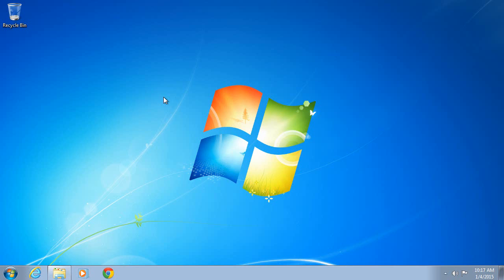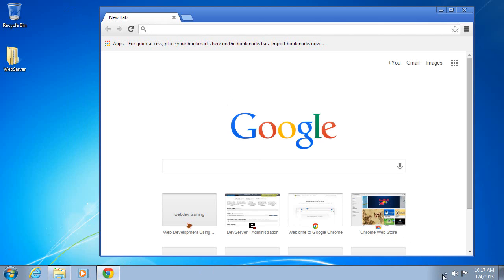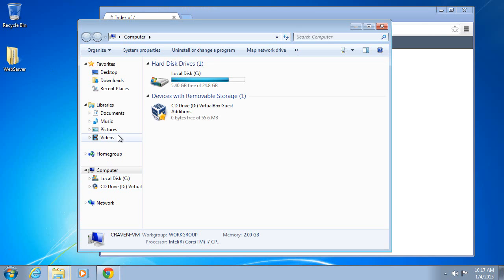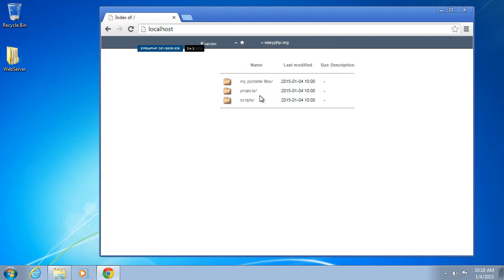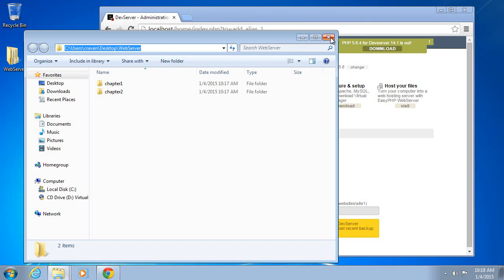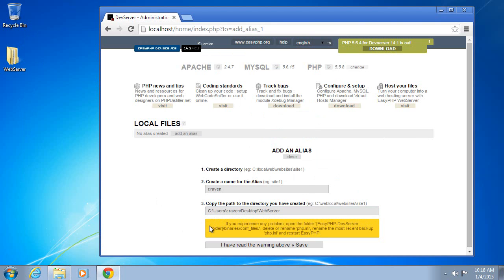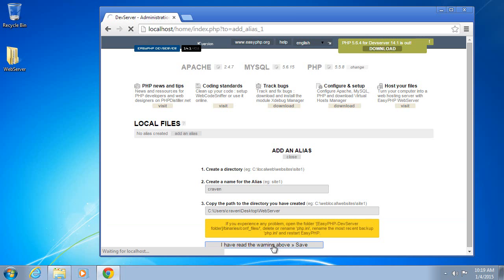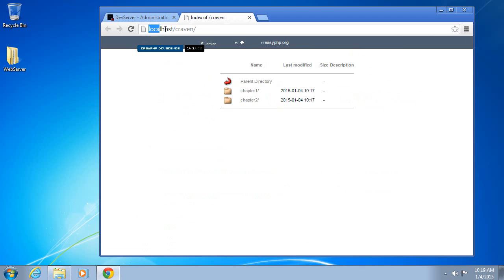CIS 305 Web Development Setup: EasyPHP Setup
Set up EasyPHP to serve files from an aliased directory on our desktop.